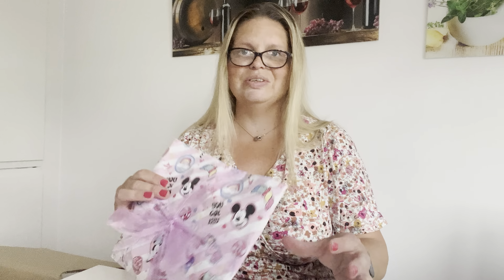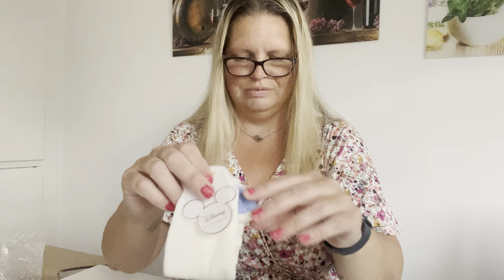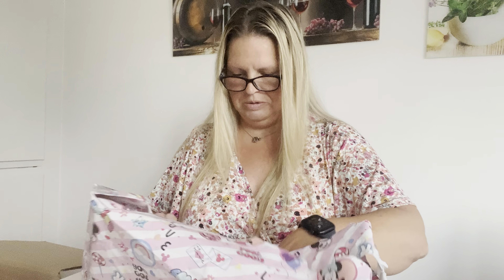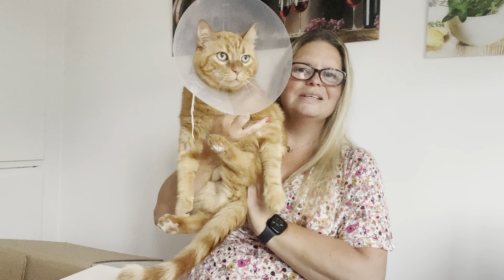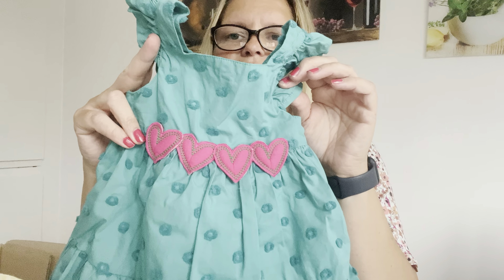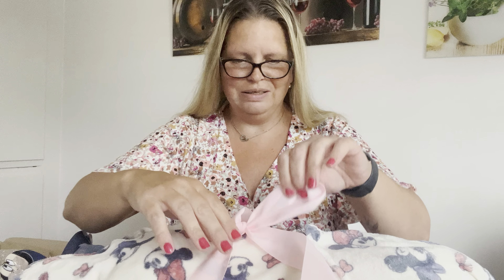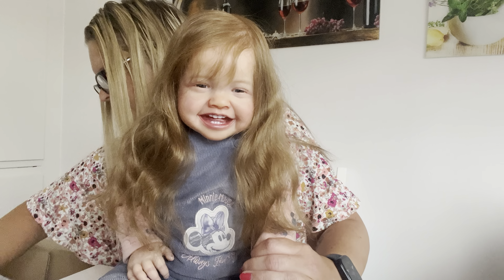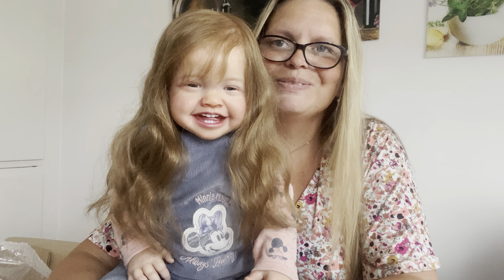A very big reborn box opening (Mila by Ping Lau)